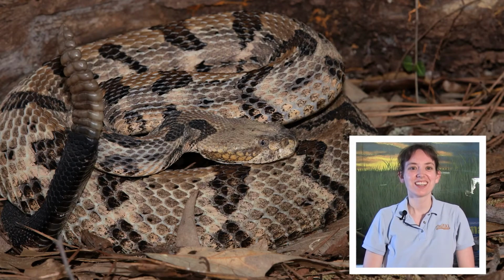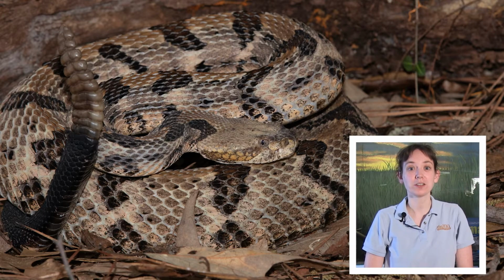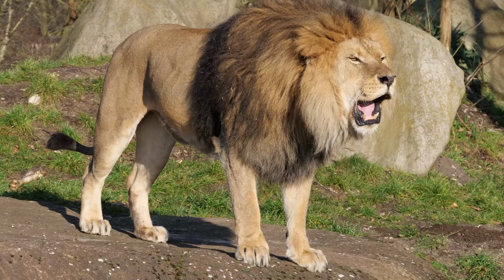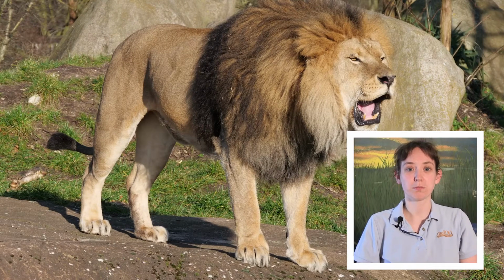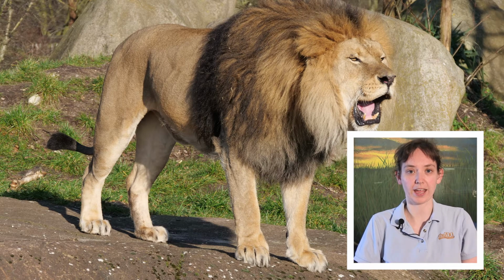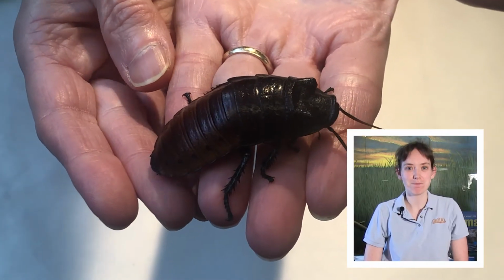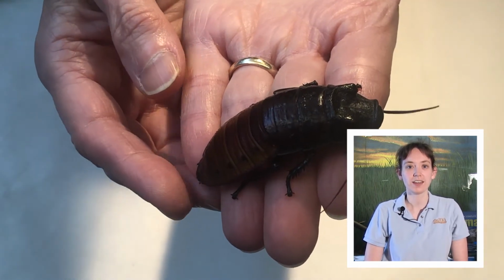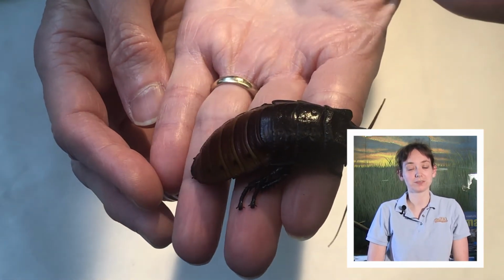What's That Sound?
Explore the world around you just using your ears. Listen for different sounds and see if you can tell which animal made that sound.